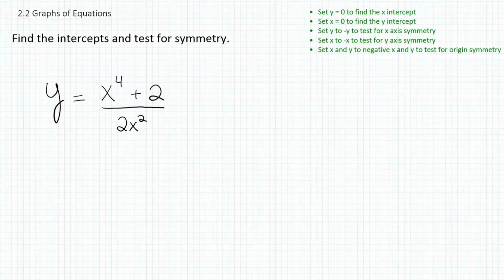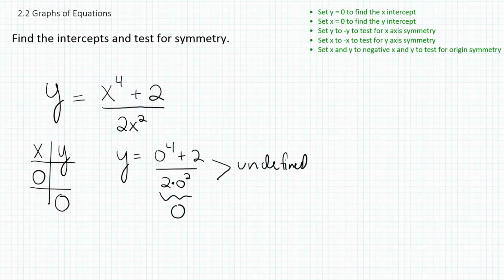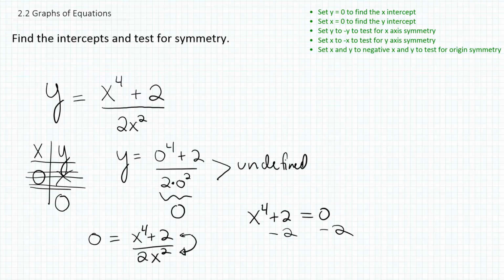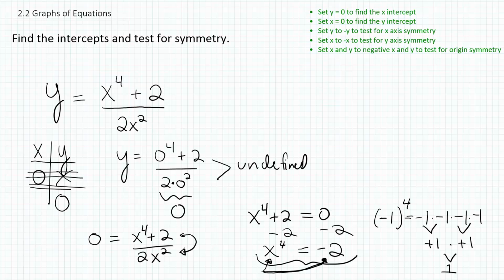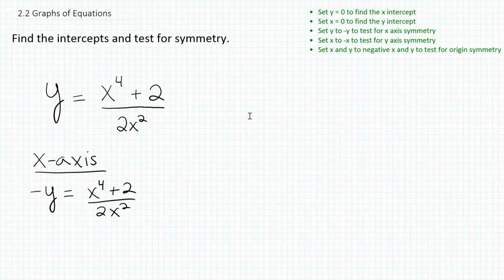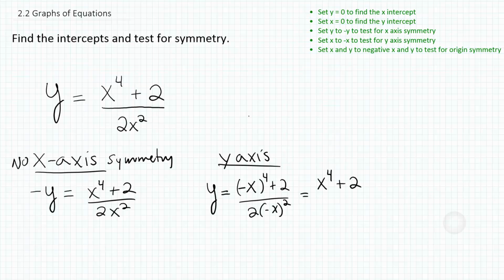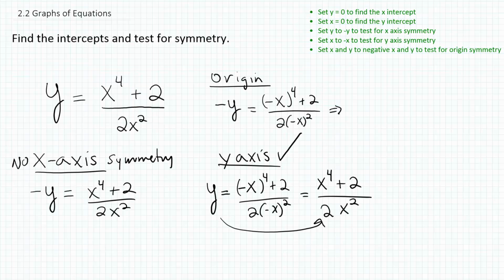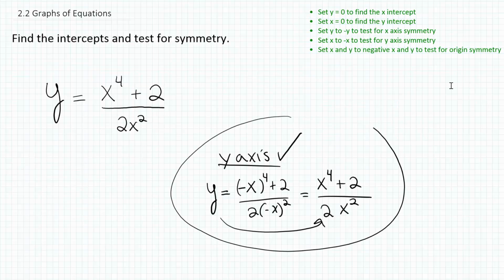Algebra Videos: Intercepts and Symmetry p4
Chapter 2 Graphs in the Cartesian Plane, Section 2.2 Intercepts and Symmetry p4